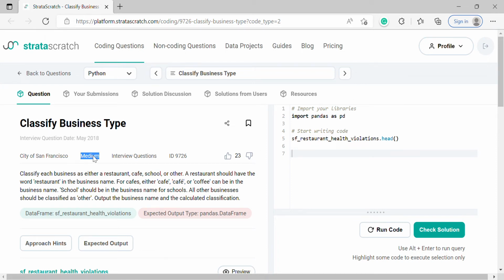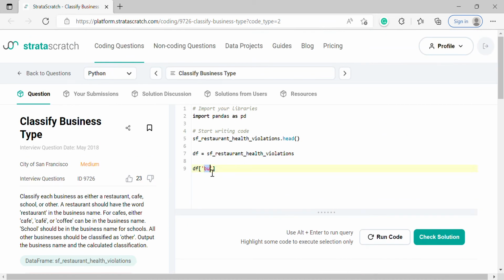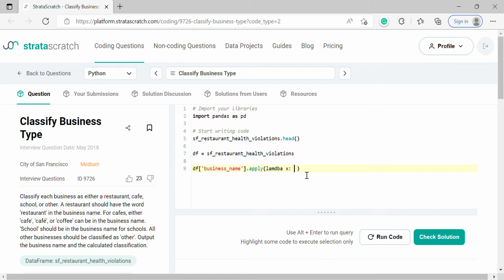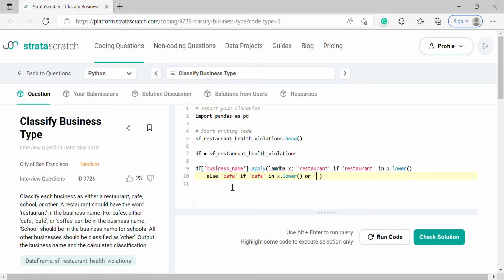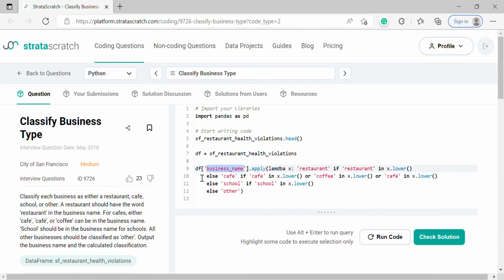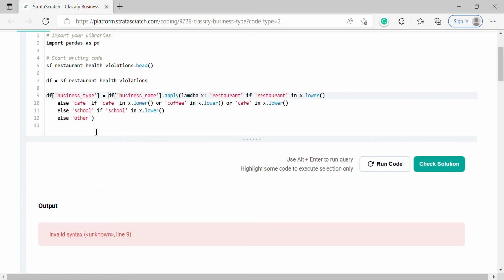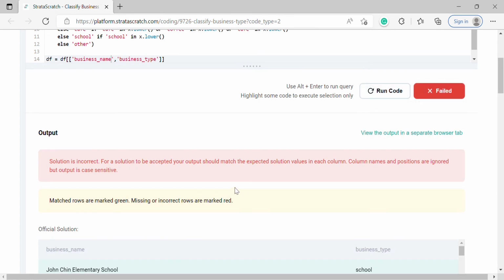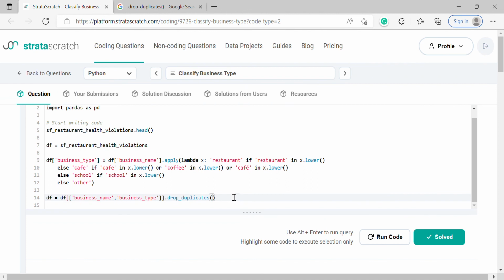Python StrataScratch ID 9726 Classify Business Type